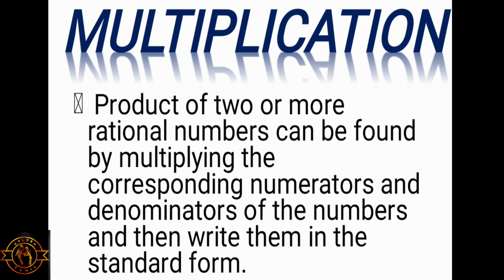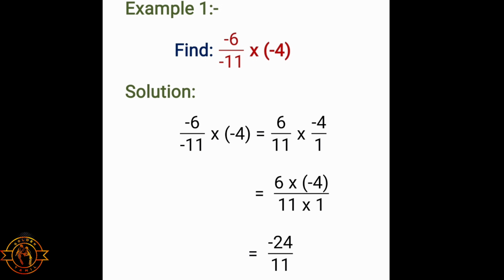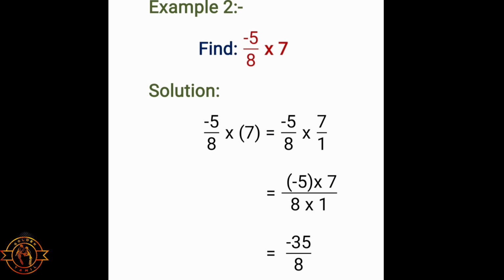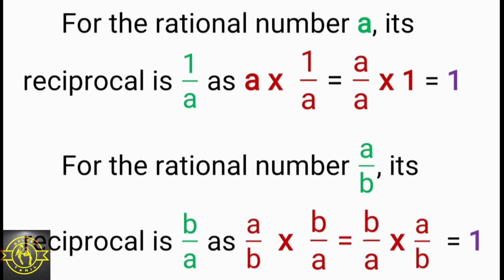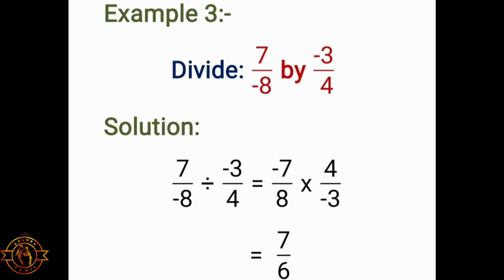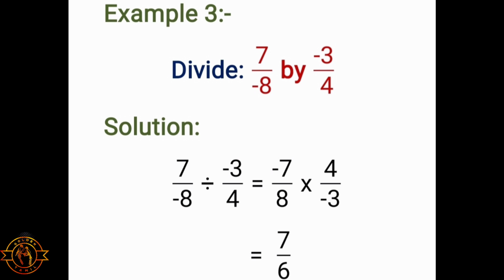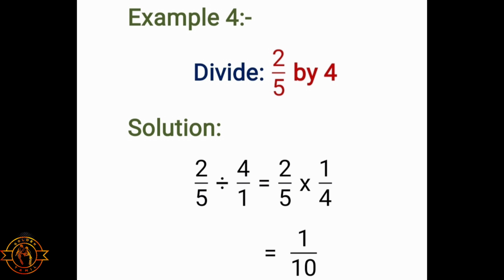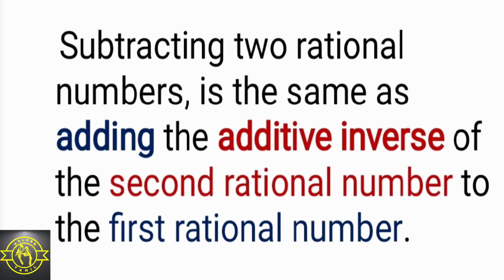Four basic operations of Rational numbers(Part-2)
Topics Covered:

1.Multiplication
2.Division